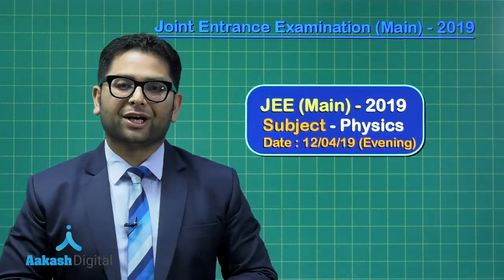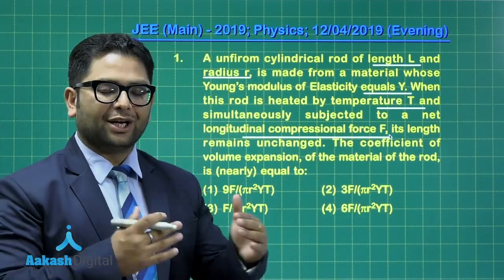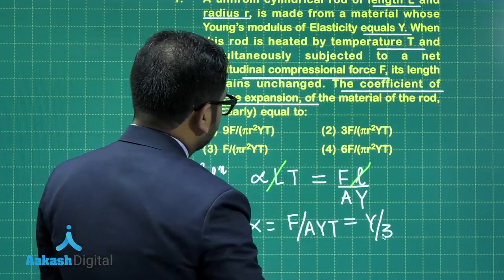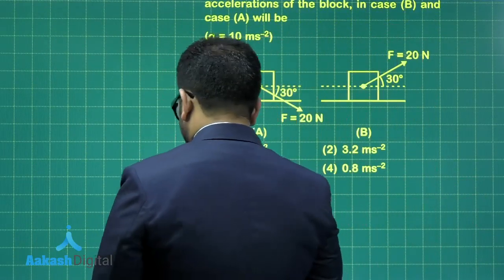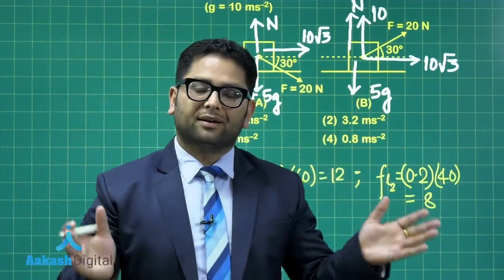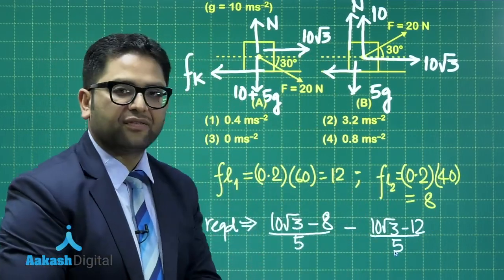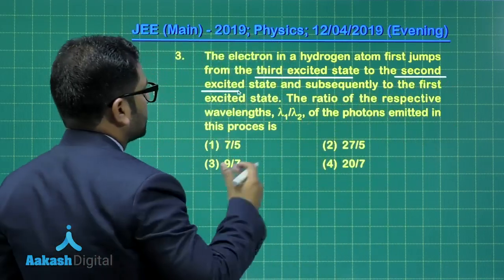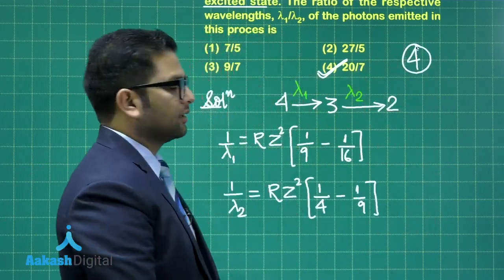JEE MAIN 2019 PHYSICS Solution 12 04 2019 Evening Q. 1 to 3